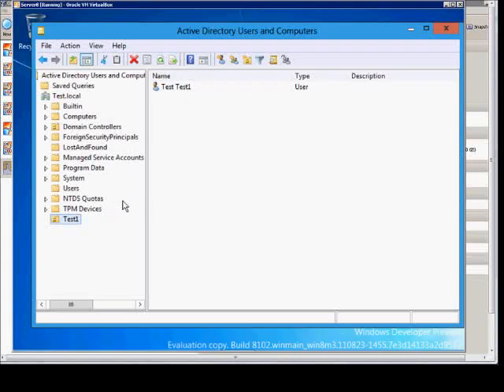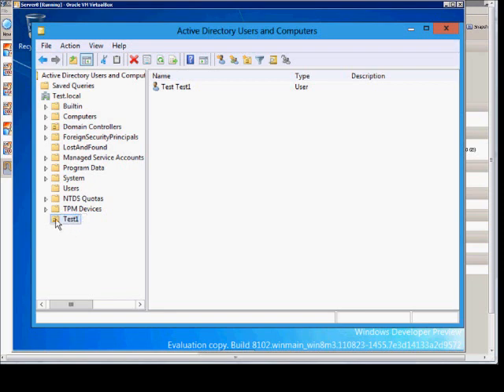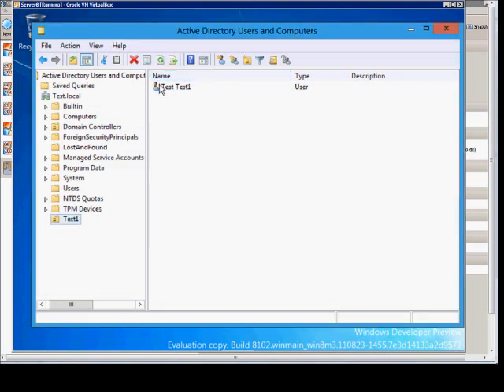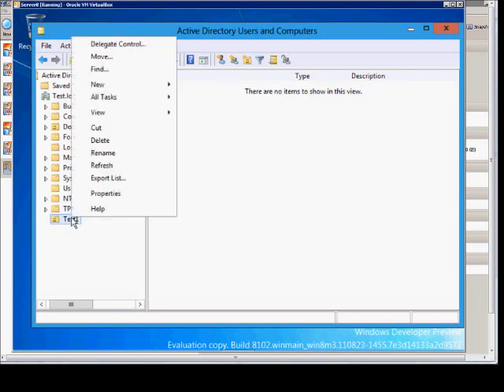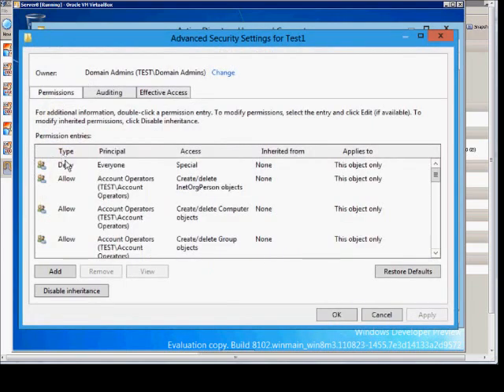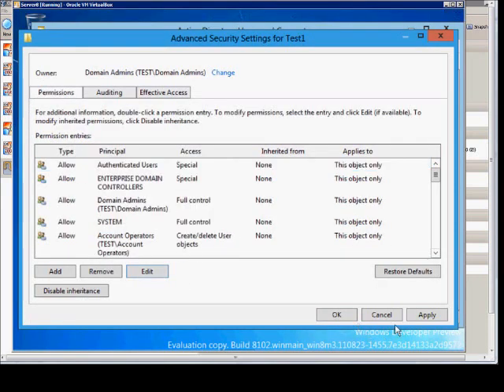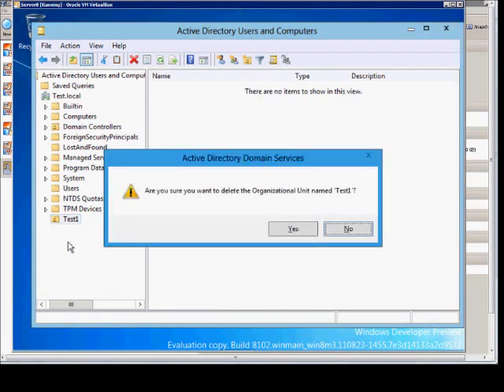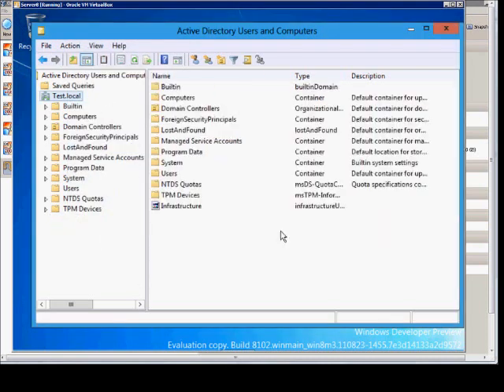How to delete a protected Organizational Unit in Windows Server 2012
Author and talk show host Robert McMillen explains how to delete a protected Organizational Unit in Windows Server 2012